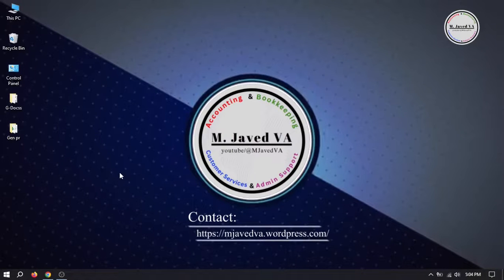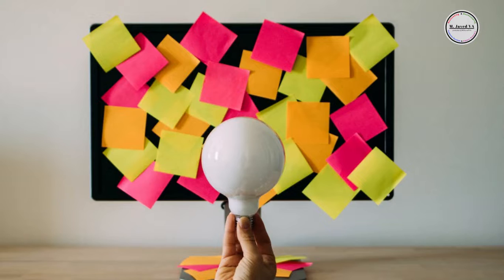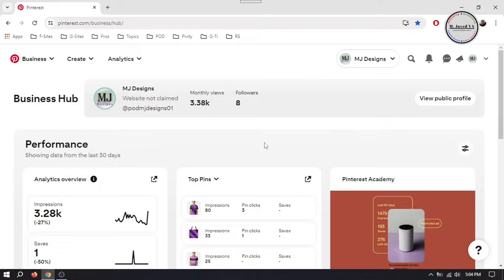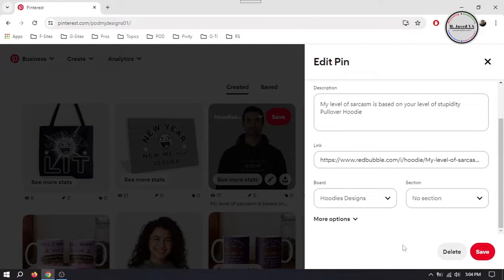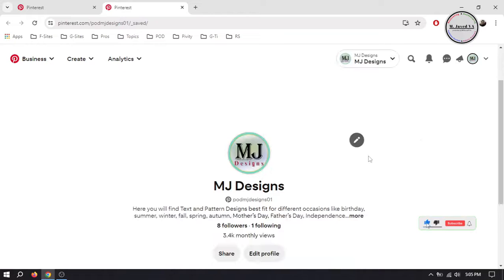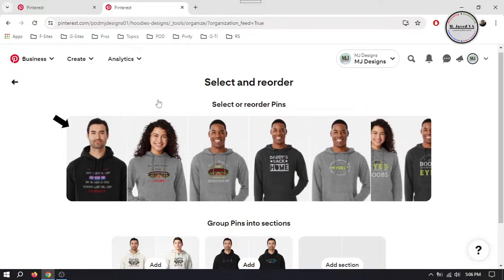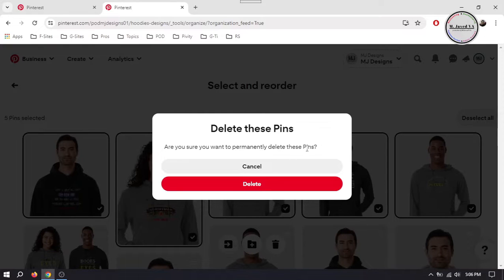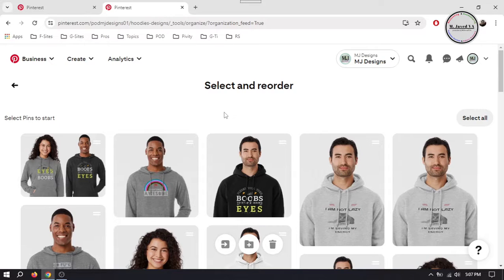Delete Pins Individually and in Bulk from Pinterest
In this tutorial, we will see whether how we can delete pins from Pinterest individually and in bulk.